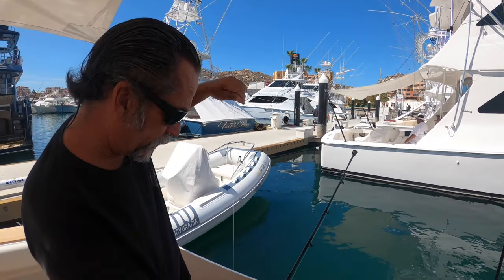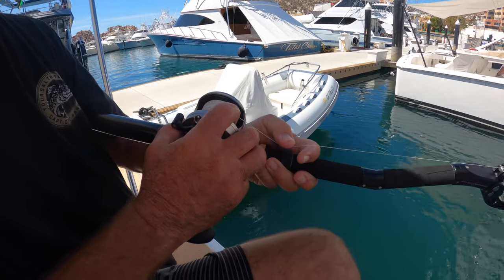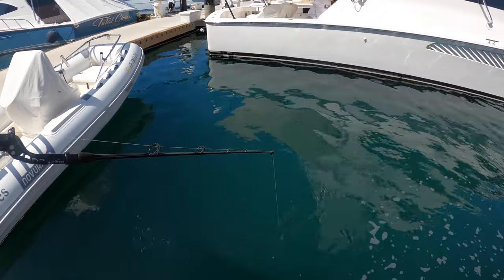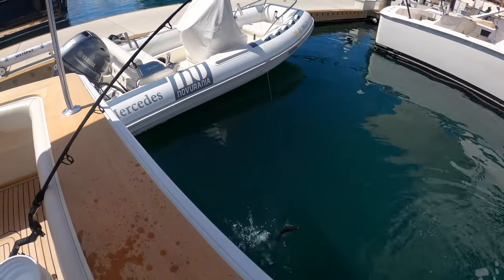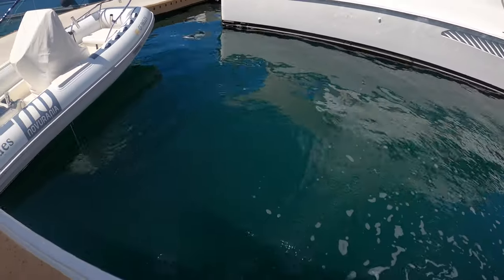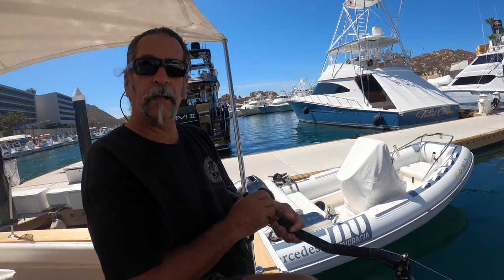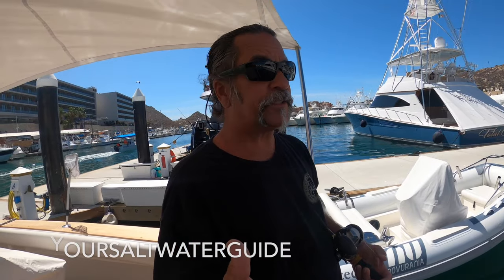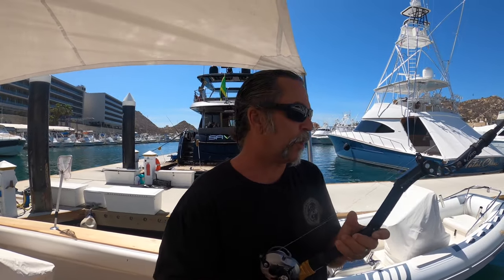DROPPER LOOP Setup | How to Fish | Yellowtail , Tuna , White Sea Bass , Halibut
Captain Dave Talks about using the Dropper Loop Rig. When fishing live or dead bait near the bottom, especially when on top of structure or a squid bed in deeper water, it’s the go-to setup for most SoCal and Baja anglers. Either fishing for deep yellowtail or halibut on the bottom, the dropper loop rig is a must know fishing rig!